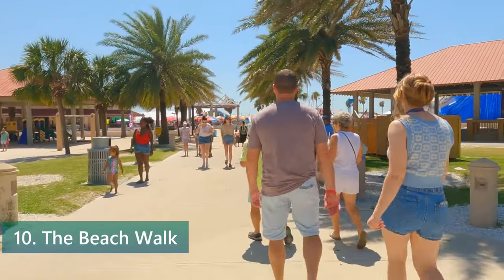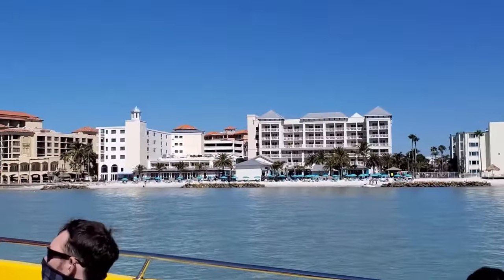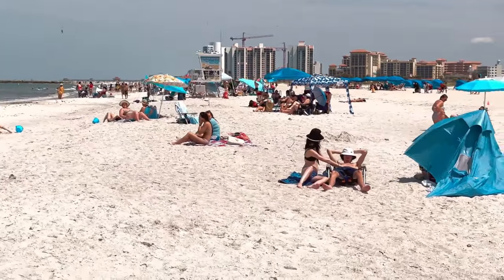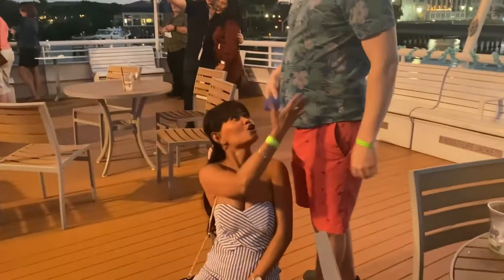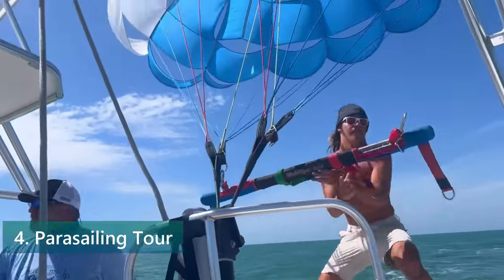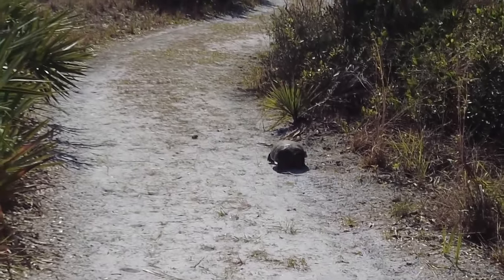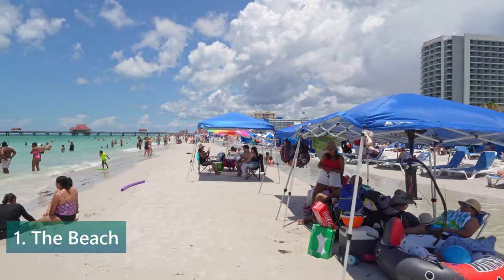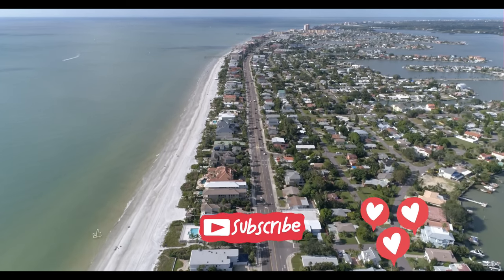Top 10 Things To Do - UNFORGETTABLE Trip To CLEARWATER BEACH FL!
Welcome to our "Clearwater Beach Florida Travel Guide" where we invite you to explore the stunning beauty and attractions of this coastal gem. From the pristine shores of Clearwater Beach to the enchanting Caladesi Island, this guide has all the information you need for a memorable trip.

Discover the wonders of Clearwater Beach with its powdery white sands and crystal-clear waters. Take a leisurely stroll along the iconic Pier 60 and immerse yourself in the vibrant atmosphere. Join a thrilling dolphin cruise or try exhilarating activities like parasailing for a bird's-eye view of the stunning coastline.

For nature lovers, Sand Key Park offers a tranquil retreat with its scenic trails and pristine beaches. Don't miss the opportunity to visit the Clearwater Marine Aquarium and get up close to the fascinating marine life.

Our Clearwater Beach Travel Vlog provides valuable tips and insights for an unforgettable experience, ensuring you make the most of your trip. Whether it's a tour of Clearwater Beach or a relaxing day at the Clearwater Pier, this guide offers the must-visit attractions without overwhelming you with keyword stuffing.

So, grab your sunscreen and get ready for a trip to Clearwater Beach FL, where sun, sand, and sea await. Let this guide be your compass as you embark on a memorable adventure on Florida's beautiful Gulf Coast.

Timestamps:

00:00 Introduction
00:23 The Beach Walk
01:14 Dolphin Watching Tour
02:22 Clearwater Marine Aquarium
03:18 Sand Key Park
04:18 Sunset Cruise
05:52 Pier 60
06:53 Parasailing Tour
07:48 Caladesi Island
09:00 Jet Ski Tour
10:18 The Beach